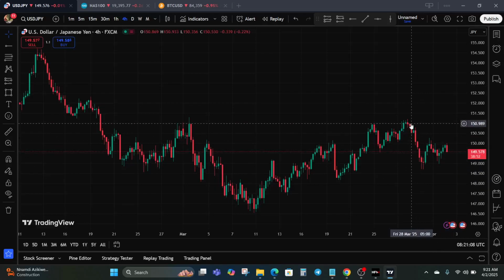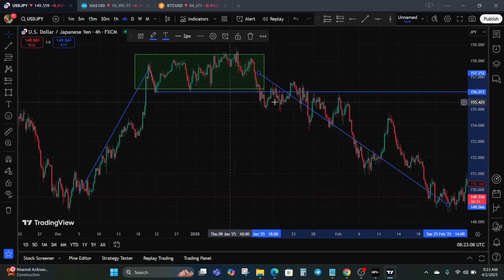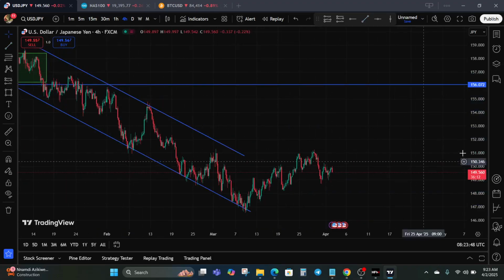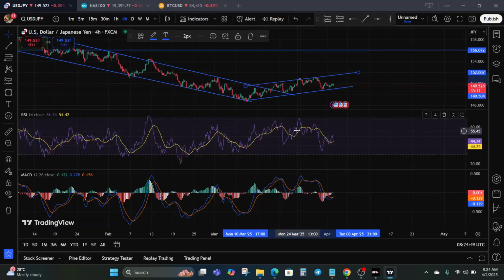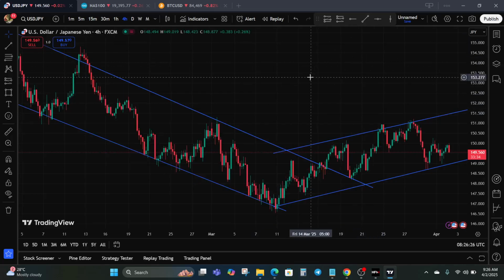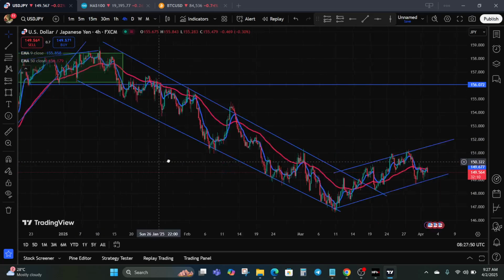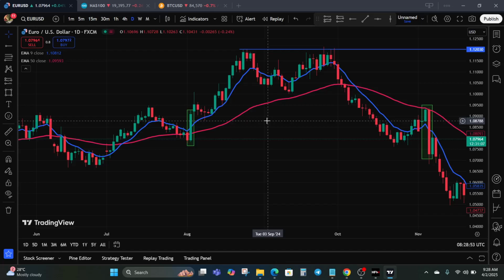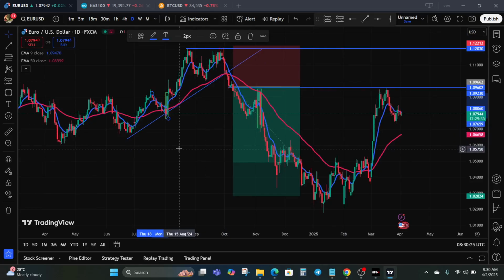Best Trend Reversal Indicators TradingView – Spot Market Turning Points Before Everyone Else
Spotting trend reversals is one of the most important skills in trading. Entering a trade too late or too early can lead to unnecessary losses and missed opportunities. That’s why using the best trend reversal indicators is essential for identifying market turning points with accuracy.

What You’ll Learn in This Video:
✅ The best indicators for detecting trend reversals.
✅ The role of momentum indicators in spotting shifts before they happen.
✅ How to avoid false signals and improve trade timing.
✅ Practical chart examples to see these indicators in action.

Reversals happen when a trend loses strength and shifts direction. But how do you know if it’s a real trend reversal or just a pullback? The right indicators help confirm whether a trend is truly changing or just taking a breather before continuing.